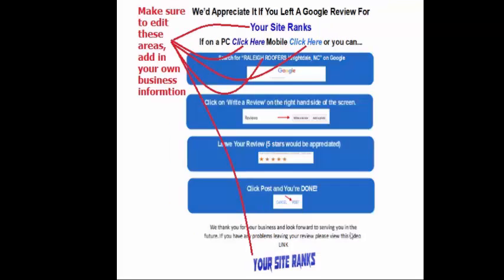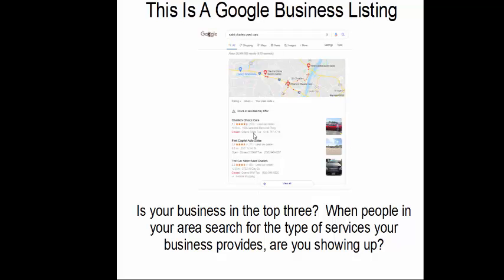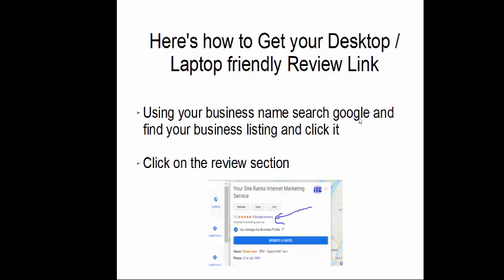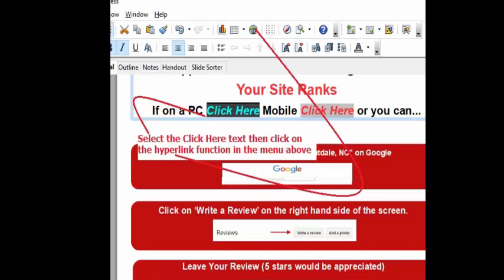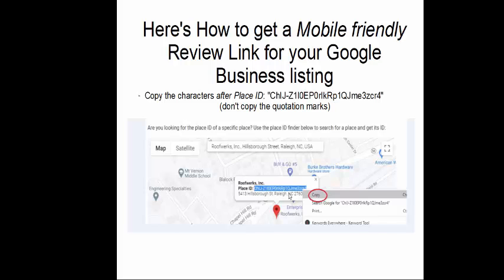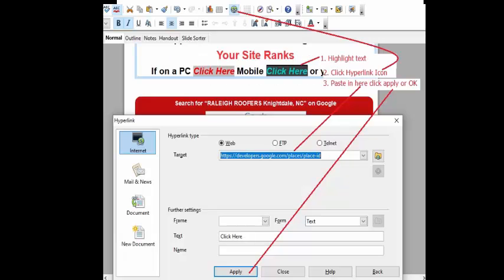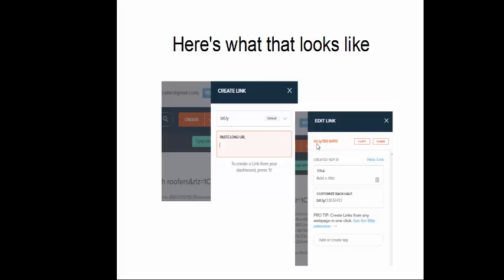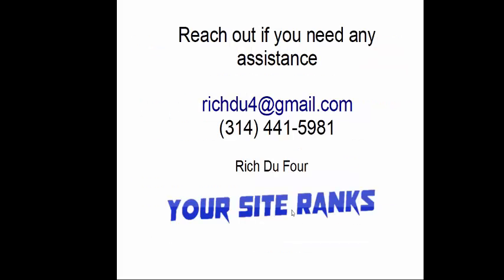Google Review Sheet Tutorial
How to get a Desktop Laptop friendly Review Link for your Google Business listing

Using your business name search google and find your business listing

Click on the review section

Click on Write Review

Wait a few seconds and a shadow box will pop up

Highlight and copy the url address, It will be a long one.

Go back to your review sheet, highlight the "Click Here" text for the desktop friendly link.

Insert the link you just copied thereby creating a hypertext clickable link on your form

How to get a Mobile friendly Review Link for your Google Business listing

Search on Google for your business name.  Copy it exactly as it appears in the Google listing

and type in your business name that you just copied.

From the drop down, click on your business name

Copy the characters after Place ID: "ChIJ-Z1l0EP0rIkRp1QJme3zcr4" (don't copy quotation marks)

Now paste what you copied behind this to create your mobile friendly Google Review link

This is your new Mobile friendly link!

Go back to your google Review Sheet Handout and create a hypelink